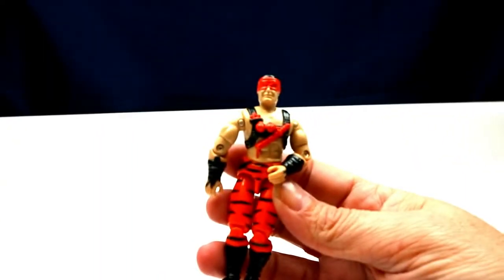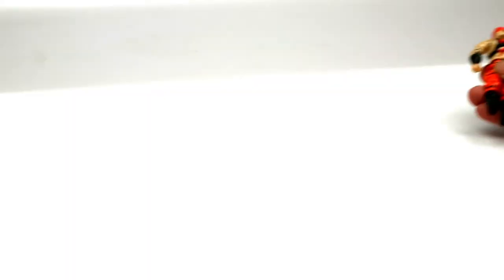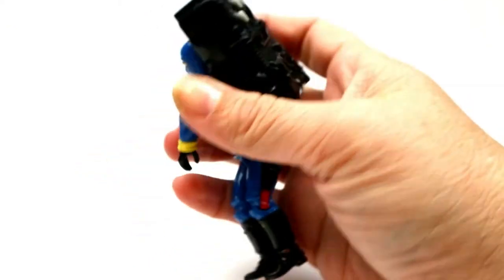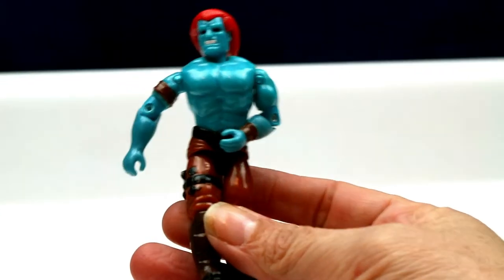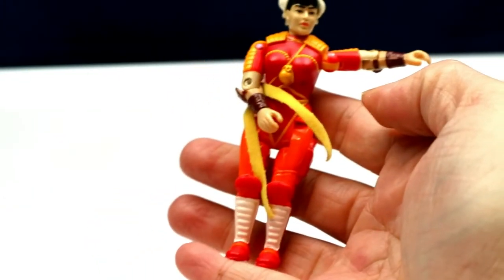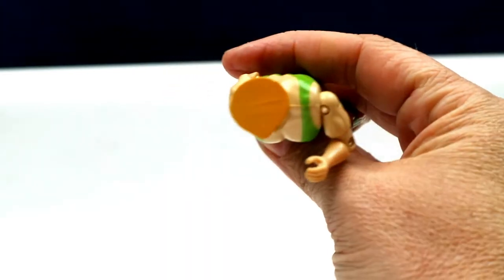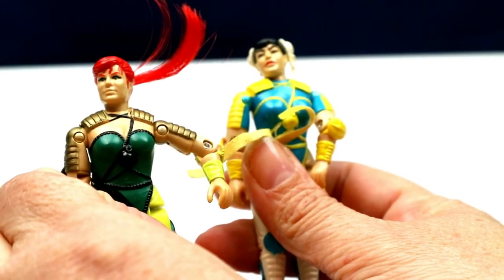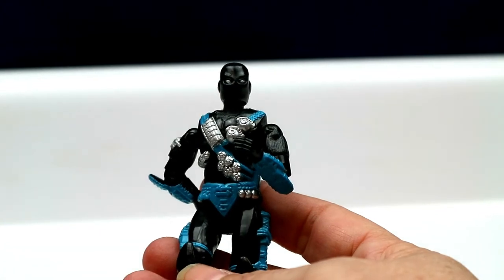Garage Sale Finds | Vintage G.I. | Joe Part 1